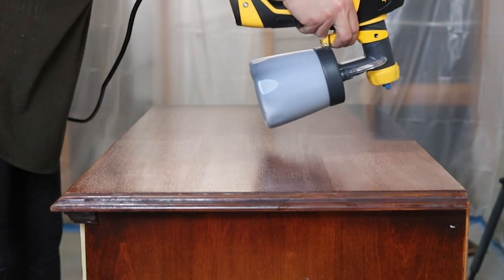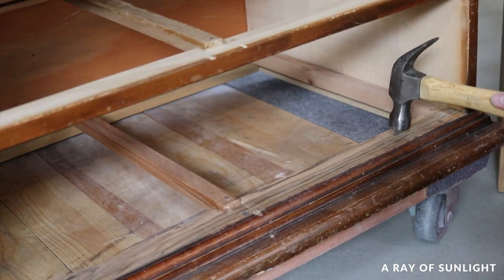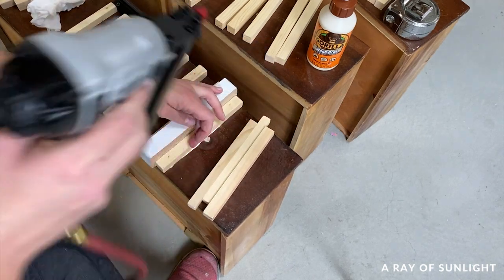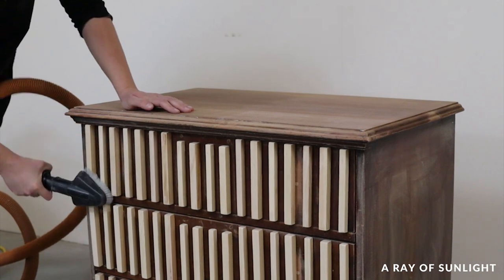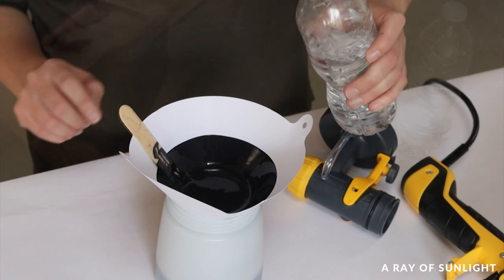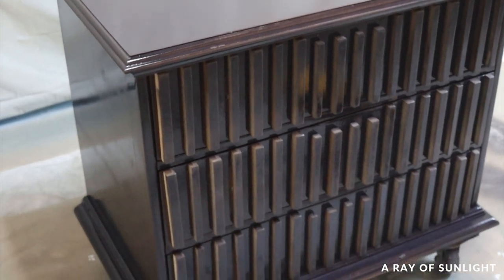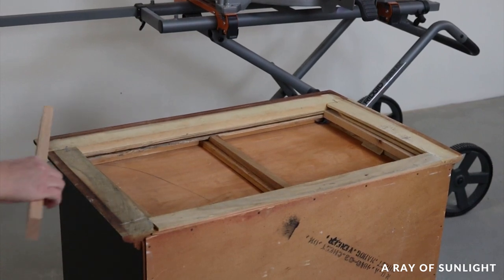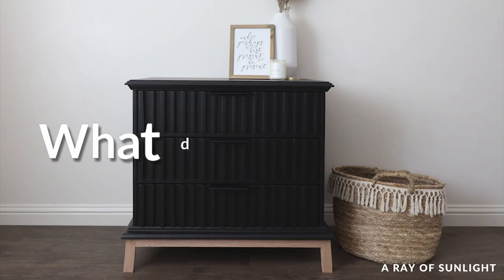Spraying ONE by Melange Paints | Slatted Wood Dresser w/ DIY Wood Base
Ohhh I love this makeover with slatted wood dresser! Check out how I flipped this thrifted dresser into a sleek and modern dresser.

I used Melange Paint in the ONE all in one paint, so I’m sharing my thoughts on that as well.

And I also used my Wagner FLEXiO 3000 again. If you’re still confused about how to use a paint sprayer, or you are interested in the FLEXiO 3000, this is a great video to watch as well.

0:00 Before
1:22 Prepping the Dresser
2:34 DIY Slatted Wood Drawers
5:07 Prepping for Paint
7:20 Adding Paint to the Wagner FLEXiO 3000
8:05 Thinning the Melange Paint
9:45 Spraying Melange Paint onto the Dresser
12:39 Making and Attaching a Wood Base
13:26 After

|Supplies Used|
• Kwik Wood
• Drawer Stops
• 220 Grit Sandpaper
• 400 Grit Sandpaper
• 150 Grit Sandpaper
• Wagner FLEXiO 3000 Paint Sprayer
• Sprayer Paint Filters